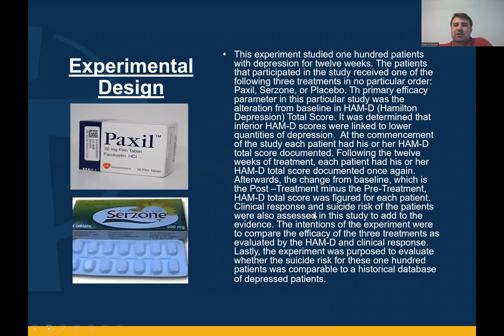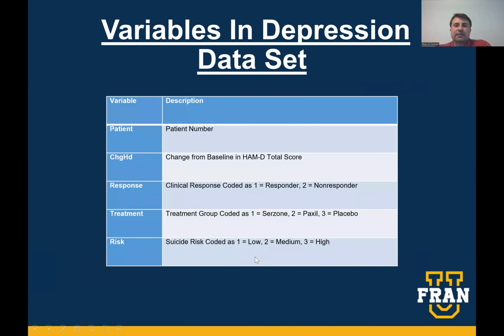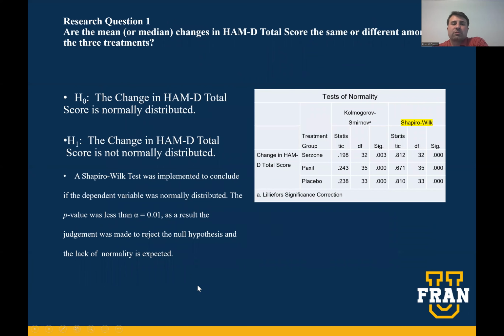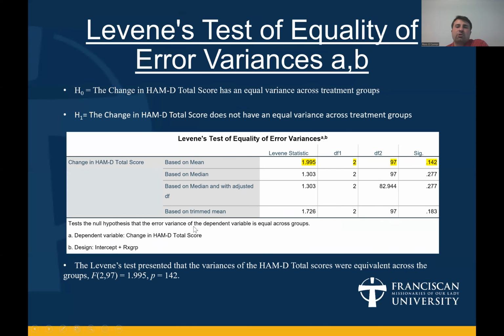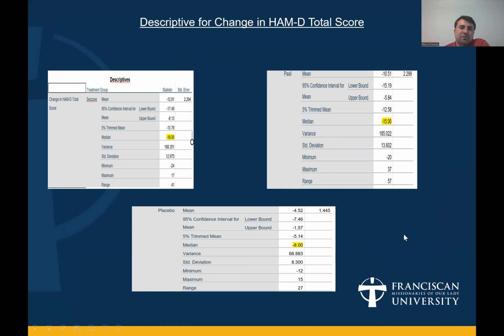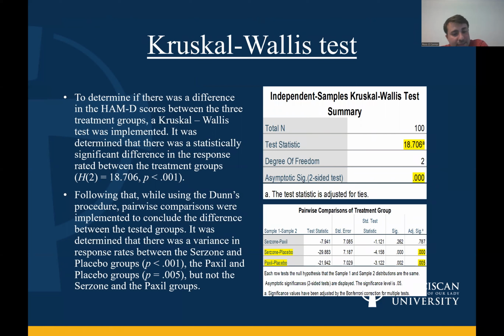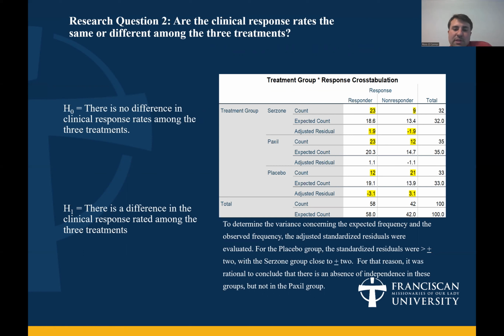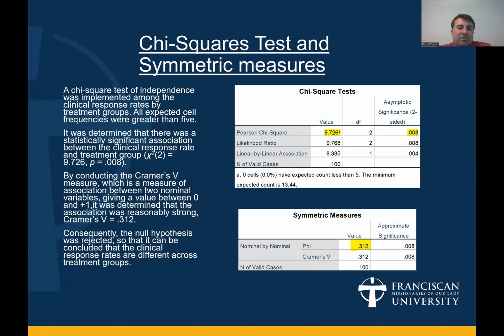O'Connor. Final Presentation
Biostatistics Final Oral Presentation